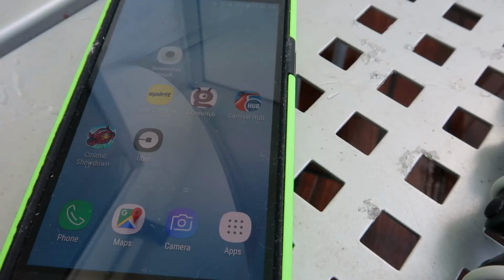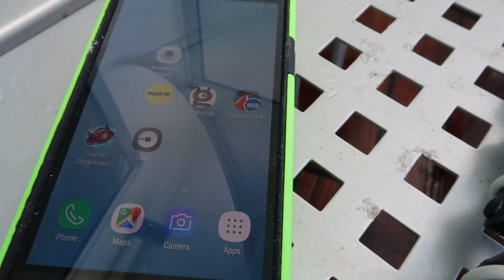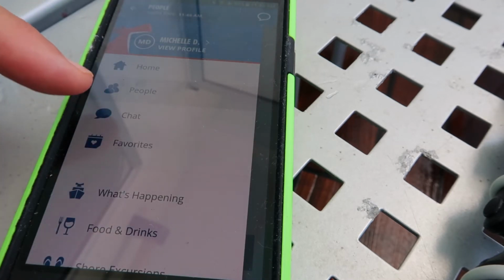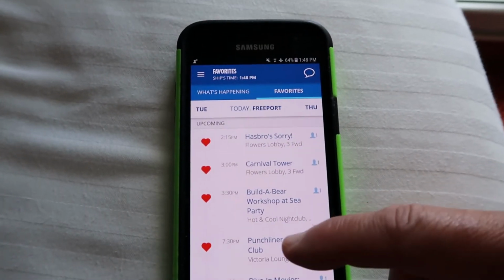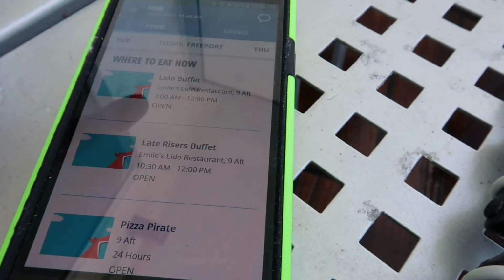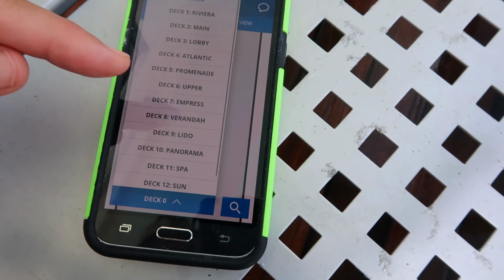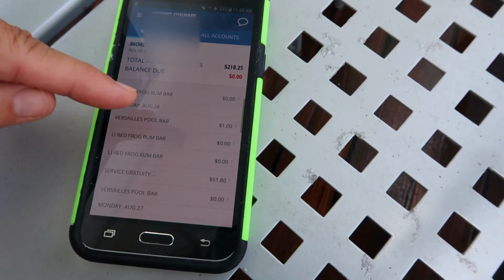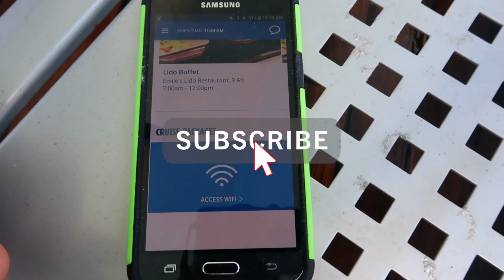CARNIVAL HUB APP - Live Demo & Review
The Carnival Hub app can be downloaded (free) for both Android and Apple devices. You do not need to pay anything to use the Hub app on-board, and it is a really useful way to see what is happening on board as well as check your account summary, purchase items like shore excursions and much, much more! (If you choose to use the chat feature, you will need to pay $5 per person however).

Although the app won't be fully functional, you will have a fun countdown to watch until cruise day. Once you are aboard and connected to the ships WiFi (free for the Hub App), you will be able to unlock all the great features you see in this video.
I'm a single mom and a travel enthusiast! We do everything from staying at rustic campgrounds to cruises, so you will find a wide variety of travel adventures and tips for traveling affordably and ENJOYABLY with kids.